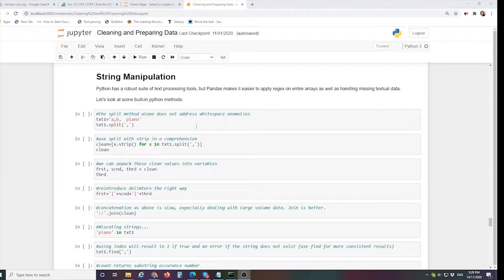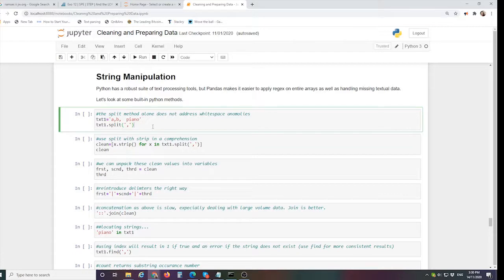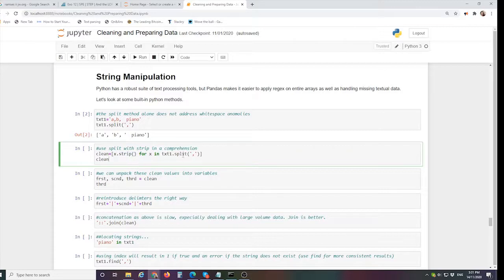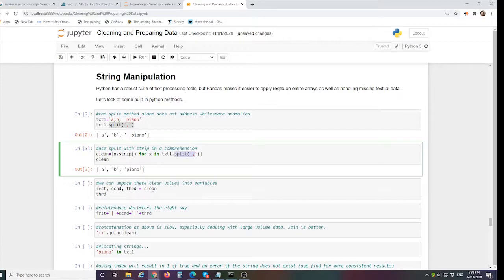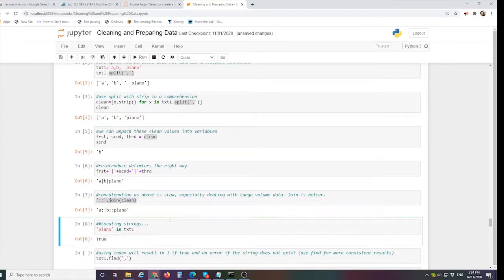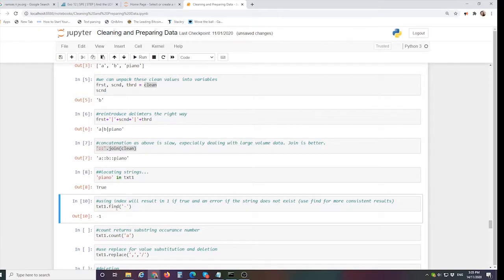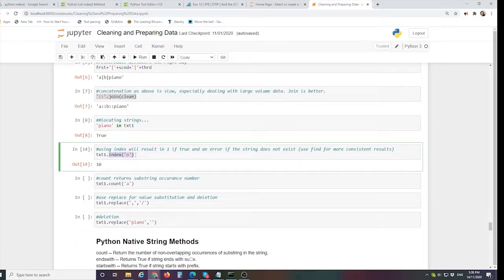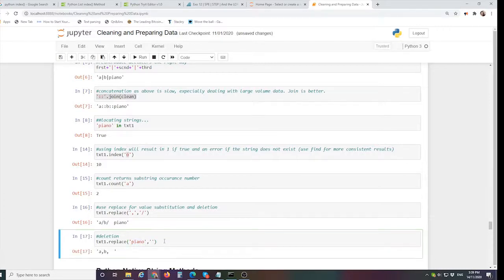Lsn 14 - Basic Python String Methods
We are exploring the use of split and strip together, unpacking strings from a python list, re-introducing delimiters with the join method, using both the find and the index method on strings, and finally, applying replace both to replace and delete values from a string.